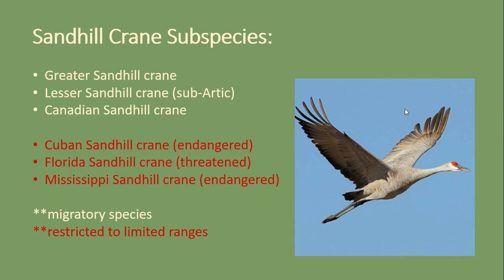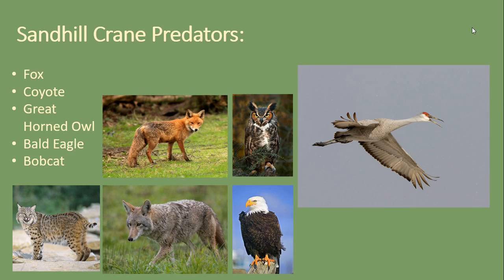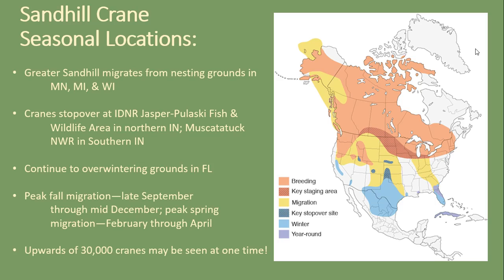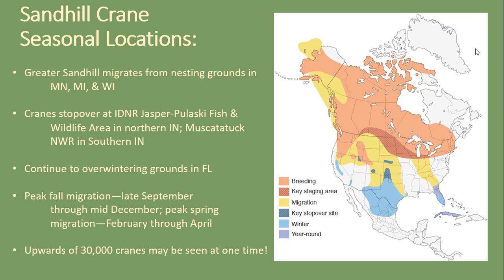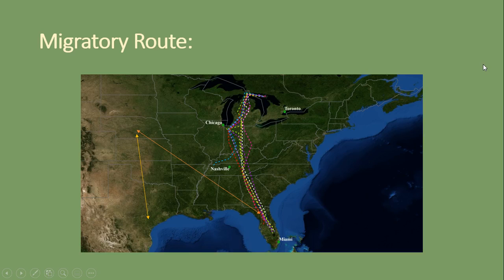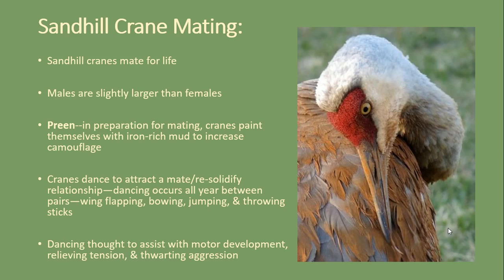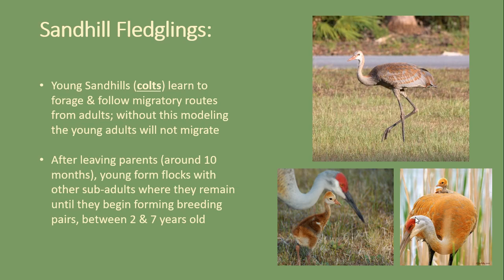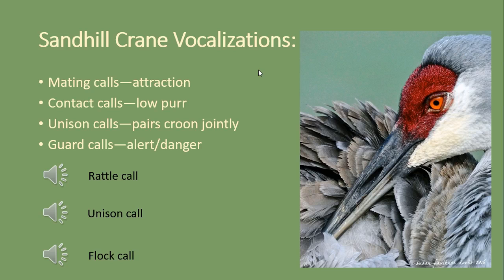Sandhill Cranes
Join us to learn about these fascinating birds, their migratory routes, and general life information.